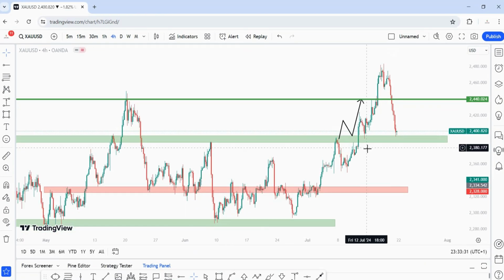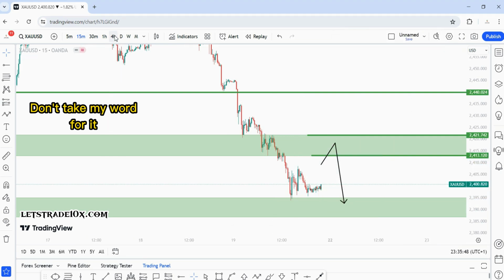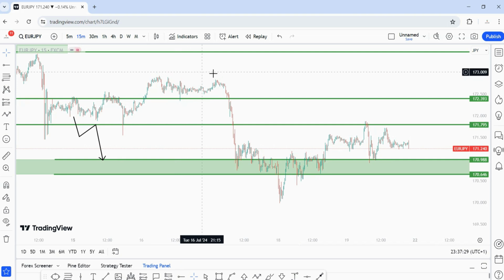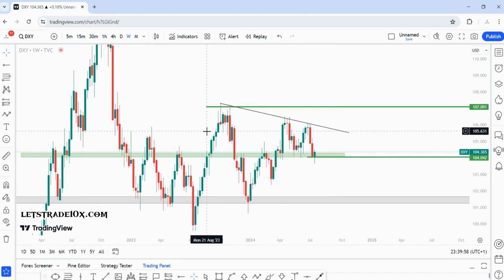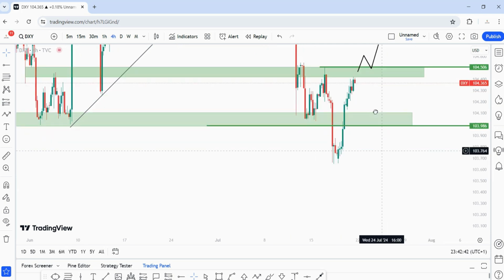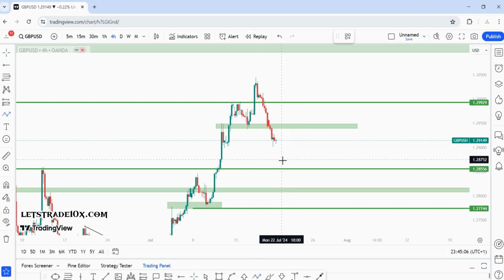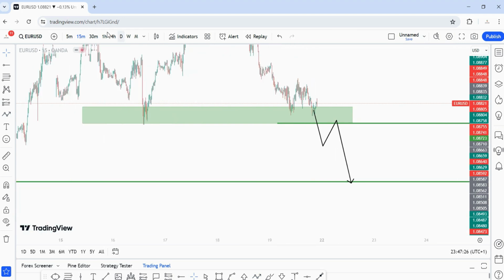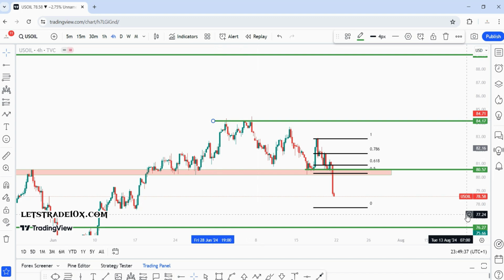WEEKLY FOREX ANALYSIS (22nd - 26th July, 2024) - USOIL, DXY, EURUSD, GBPUSD, EURJPY & XAUUSD (GOLD)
📈 Stay ahead of the market trends with our Weekly Forex Analysis! In this video, we delve into the dynamic world of currency and crypto trading, providing valuable insights and forecast for the week ahead (22nd  - 26th July, 2024). This analysis covers major currency pairs, including USOIL, DXY, EURUSD, GBPUSD, EURJPY & XAUUSD (GOLD)

🔍 Here's a sneak peek at what we'll be covering:
1️⃣ DXY (US Dollar Index): Uncover the potential drivers influencing the US Dollar and its impact on global currency pairs.
2️⃣ EURUSD: Gain insights into the Euro-US Dollar pair and identify possible trends shaping the week.
3️⃣ GBPUSD: Explore the British Pound - US Dollar relationship and anticipate potential market movements. Don't miss out on this essential information that can shape your trading strategy for the upcoming week. 🚀 Ready to elevate your trading game? Hit play and empower yourself with the knowledge you need to thrive in the Forex market.

00:00 GOLD
03:16 EURJPY
06:28 DXY
09:24 GBPUSD
12:27 EURUSD
14:08 USOIL